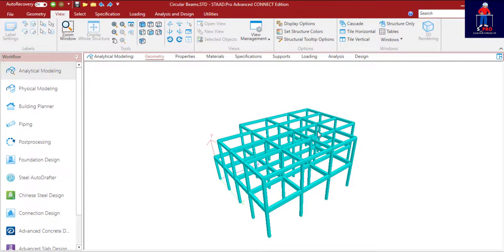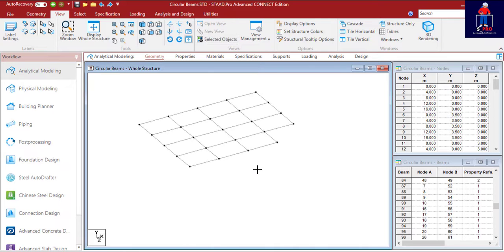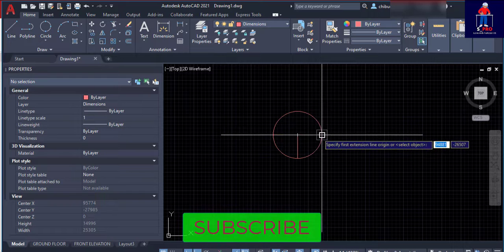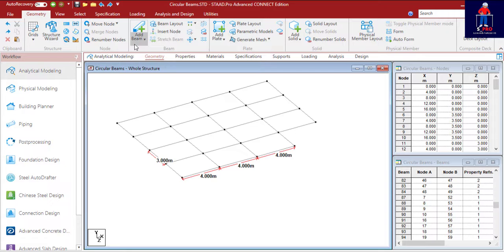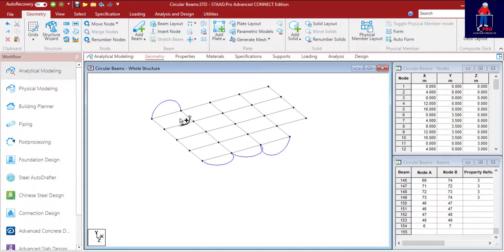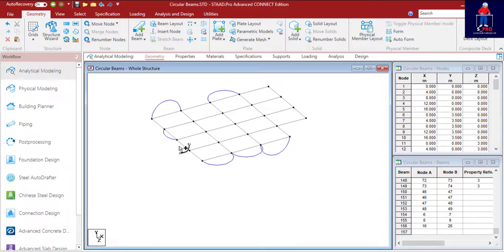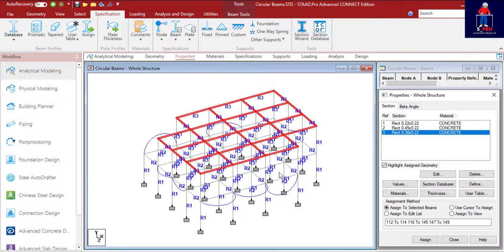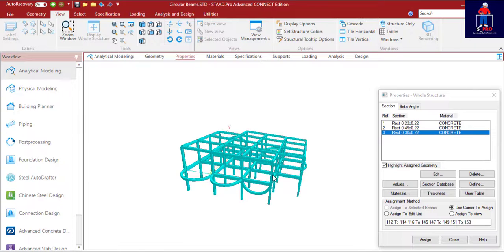How To Model a Curved Beam With Staad.Pro Advanced Connect Edition.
In this video, you will learn how to model any type of curved beam with Staad.Pro Advanced Connect Edition.